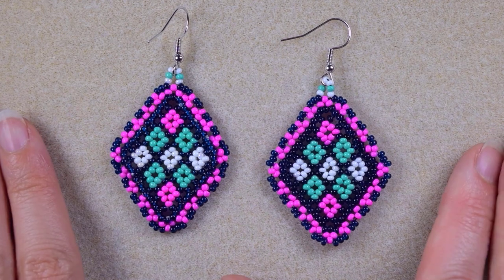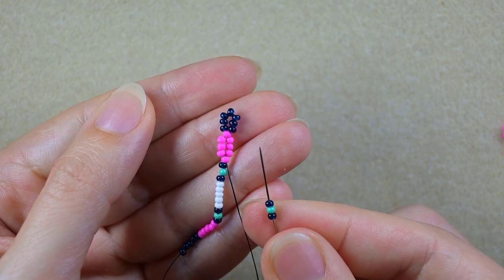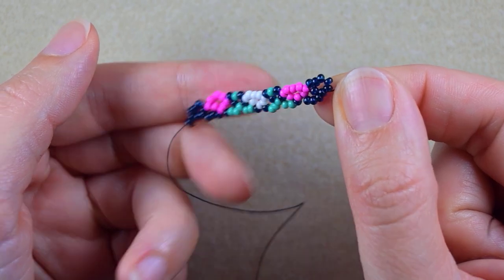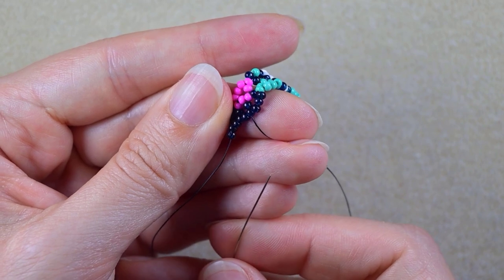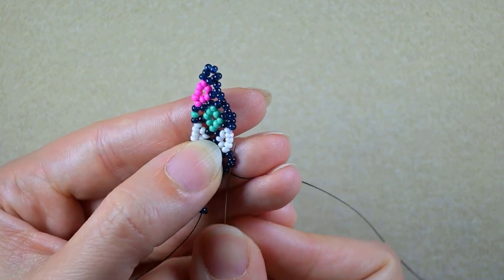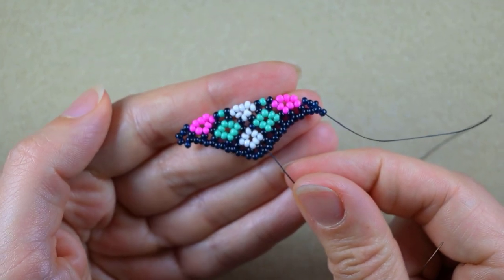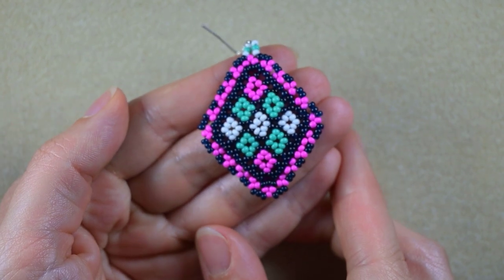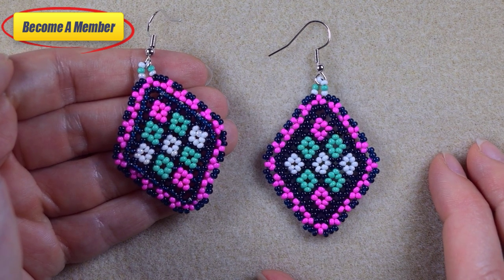Diamond Shaped Colorful Earrings - Tutorial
Easy step-by-step instructions for Diamond Shaped Colorful Earrings. How to make seed beads earrings in huichol style? Home-made beaded jewelry set.

List of materials:
1) 11/0  seed beads in 4 colours -  dark blue, pink, white and turquoise
2) Earring findings
3) Nymo Nylon Thread size D=0.30mm
4) size 11 (or similar size) beading needle
5) scissors
6) flat nose pliers  (not obligatory)

VIDEO CHAPTERS
» Intro 0:00
» List of material 1:12
» Step-by-step instructions 2:05
» Final words 26:40